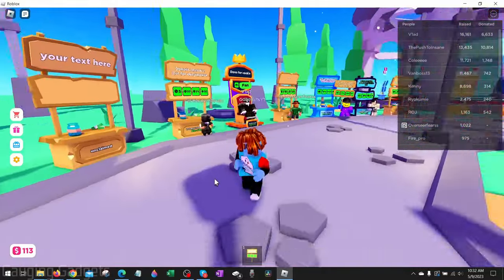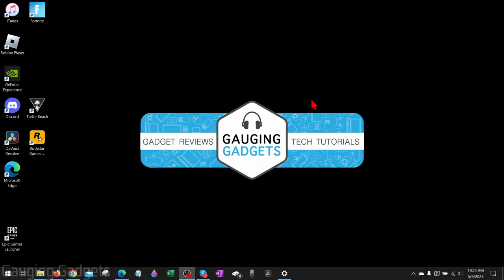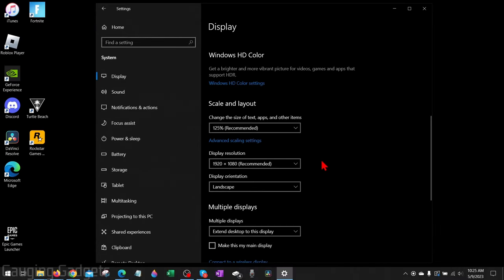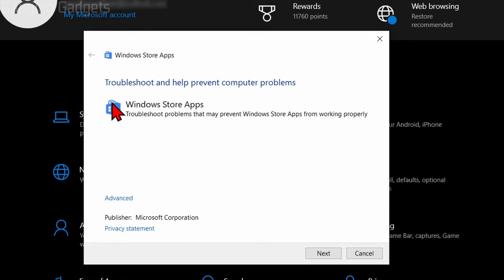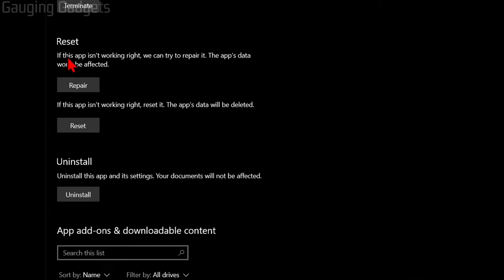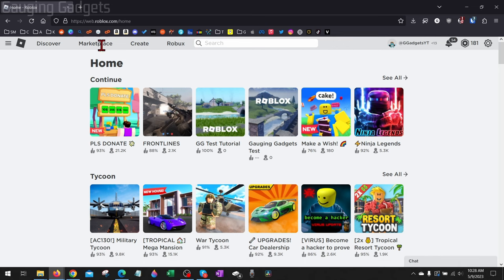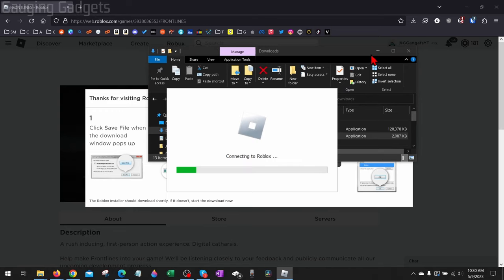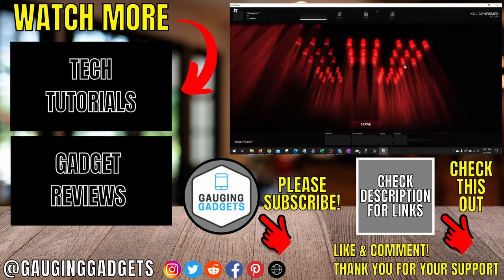How to Fix Roblox Cursor Going Off Screen - Fix Roblox Mouse Issues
How to fix Roblox cursor going off screen? In this tutorial, I show you how to fix an error where the cursor goes off screen while playing Roblox on a Windows PC or Laptop. This means I show you how to fix any Roblox mouse issues so that you can get back to playing Roblox. The Roblox cursor going off screen is usually fixed by repair the Roblox app.